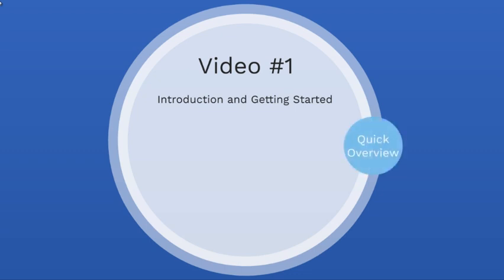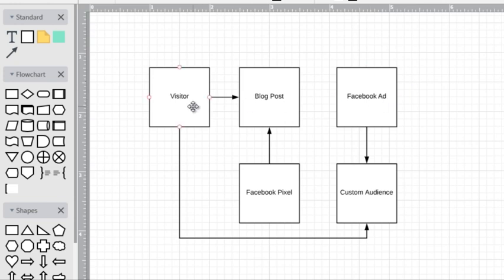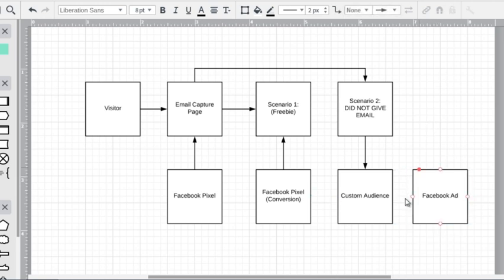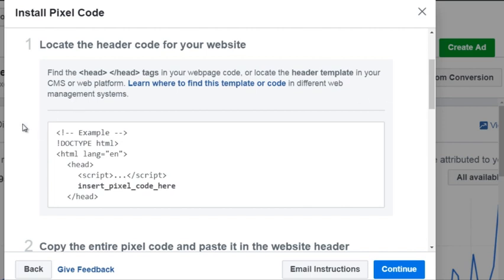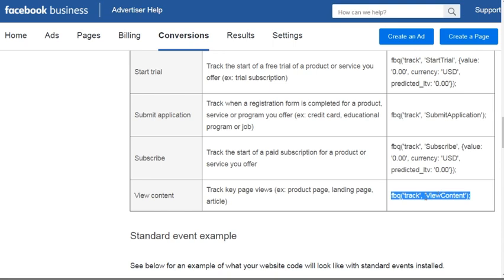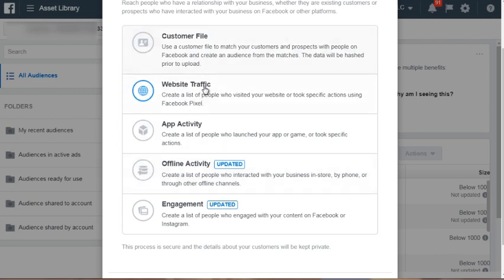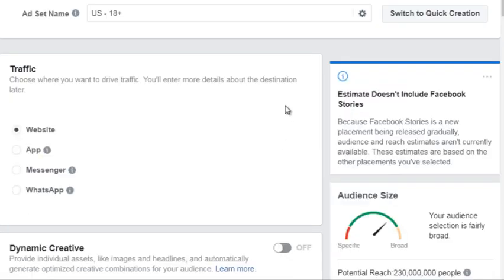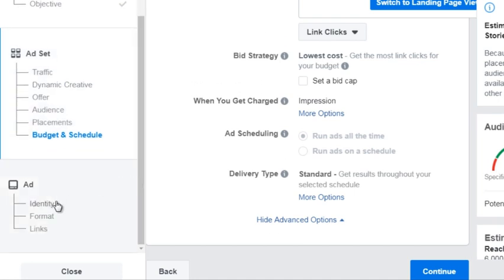How to Make Money on Facebook: Proven Strategies and Techniques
Facebook isn’t just a platform for connecting with friends; it can also be a lucrative avenue for making money. In this video, we’ll explore various methods and strategies to monetize your presence on Facebook. From creating engaging content and leveraging Facebook Ads to selling products and services, we’ll provide you with actionable tips to turn your Facebook presence into a profitable venture